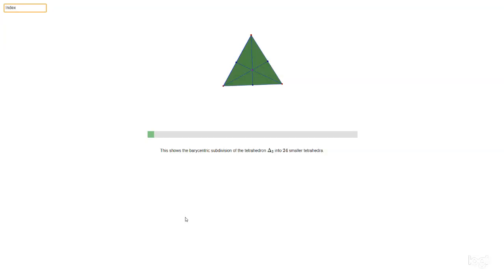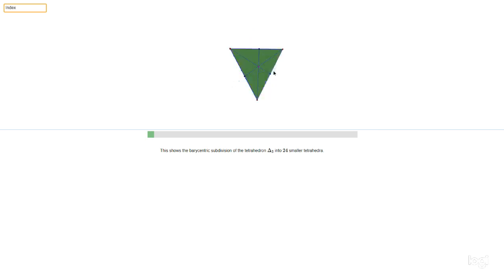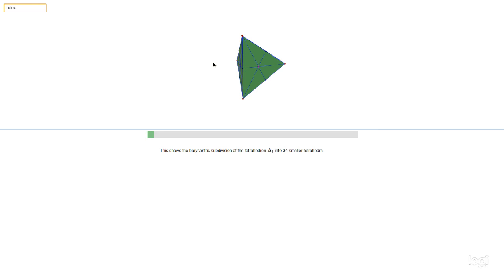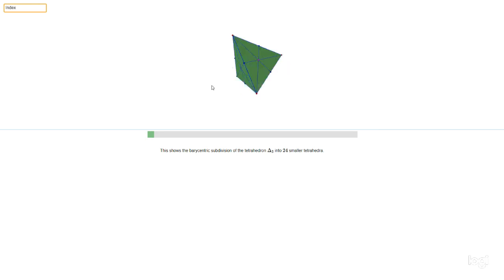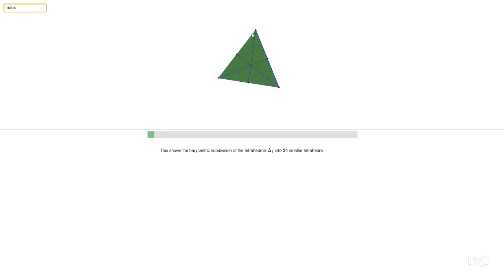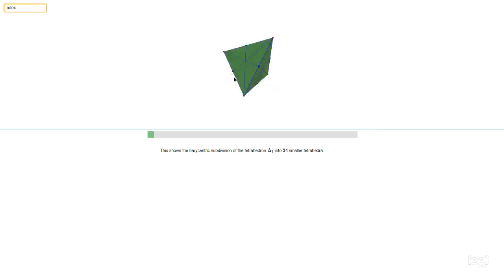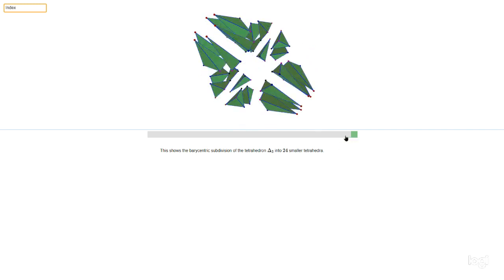Barycentric subdivision of a tetrahedron